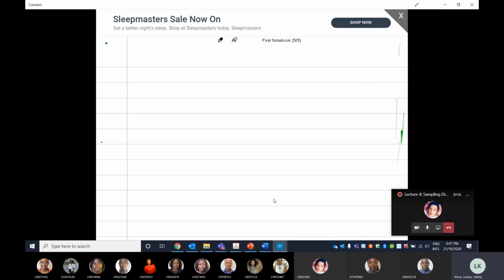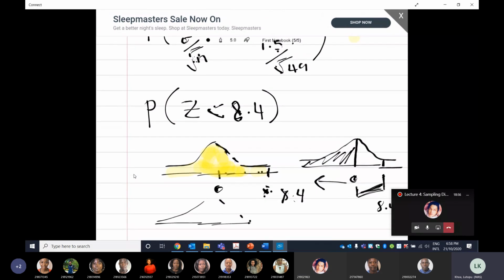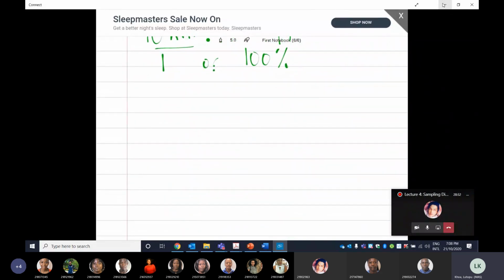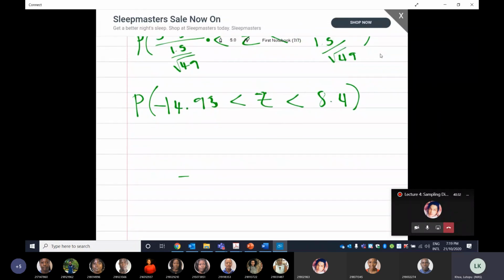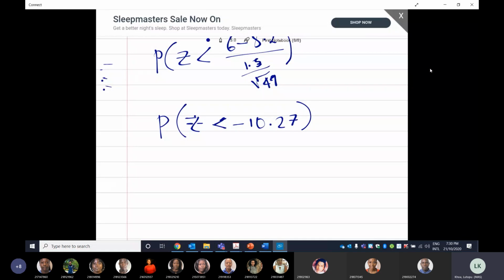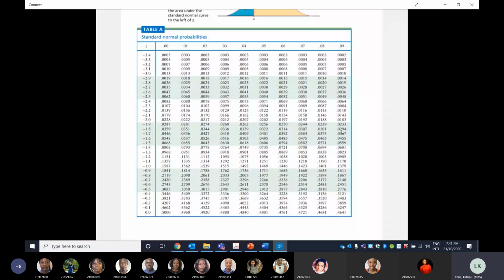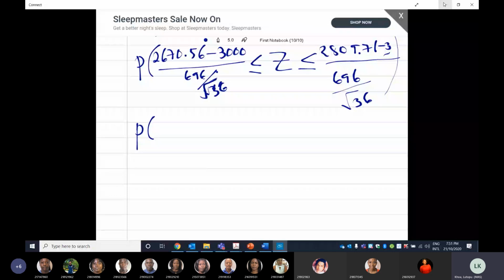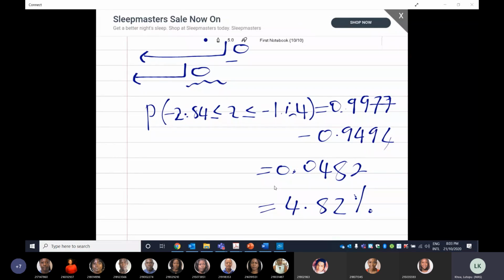BBS112S Lecture 4 Sampling Distributions